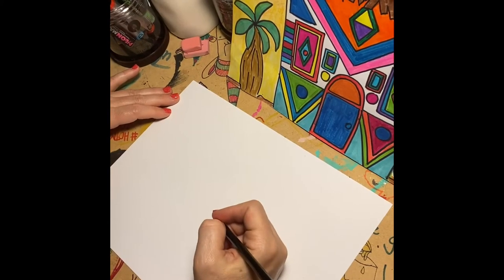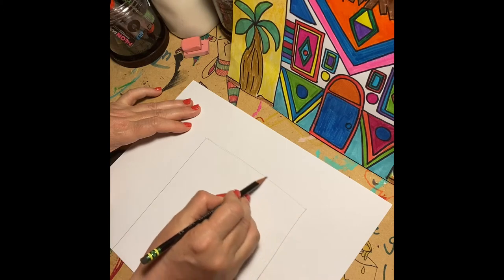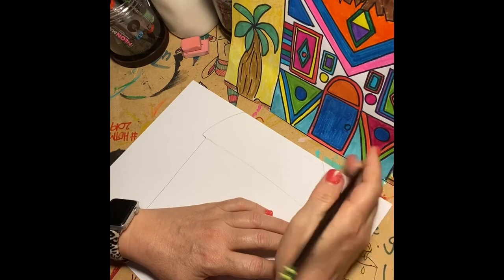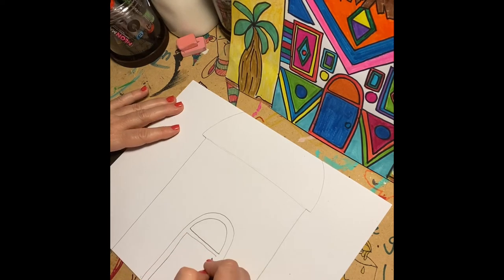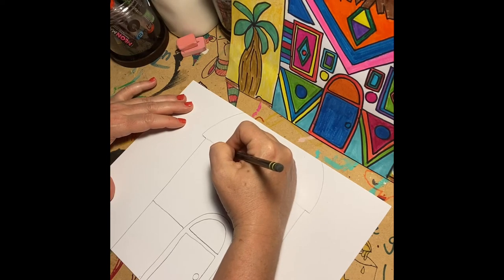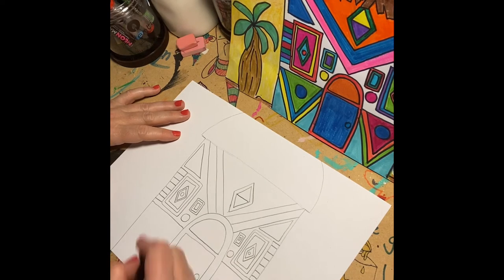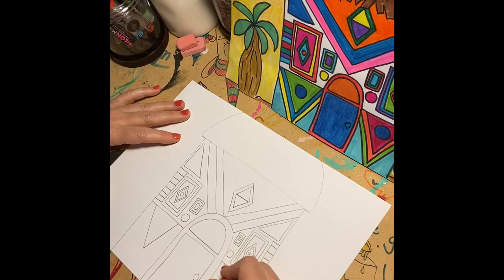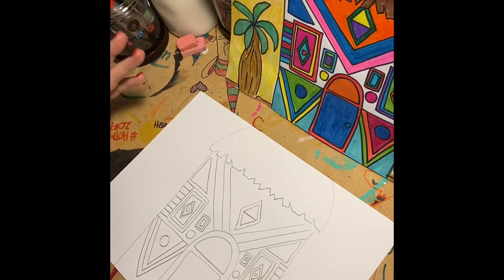Ndebele Houses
Hey art friends...you got your passport ready? Today, we jump on a plane and head over to South Africa where we will draw a Ndebele house.